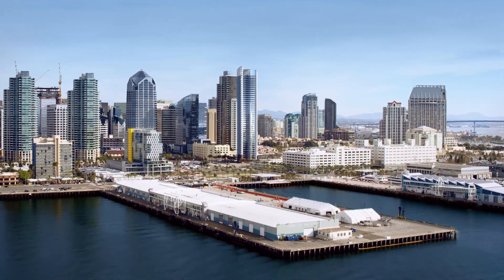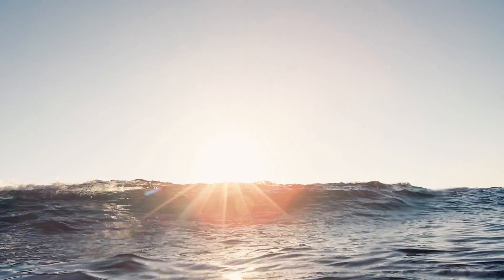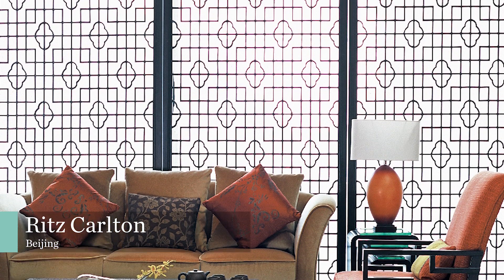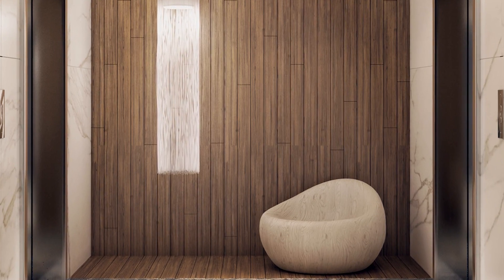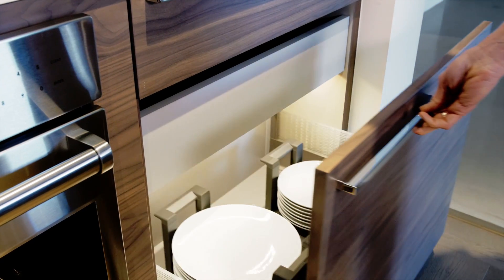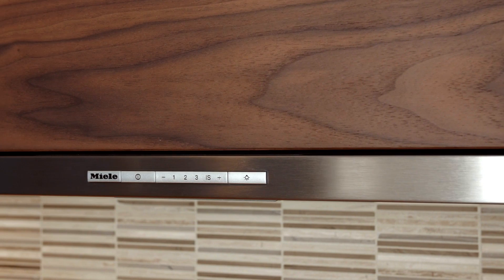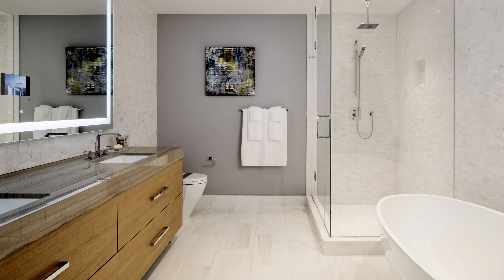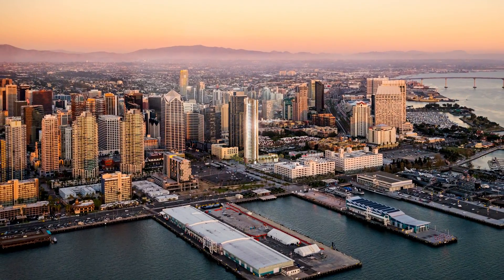Design Story - Pacific Gate By Bosa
- From carefully-crafted elevator lobbies and residential corridors, homeowners will experience each residence’s considered layout and design.